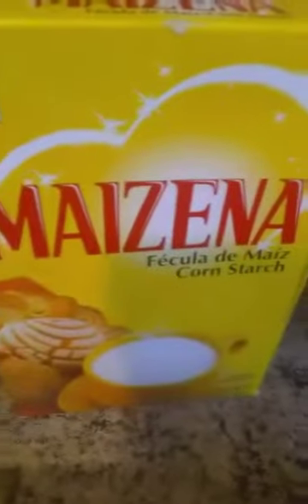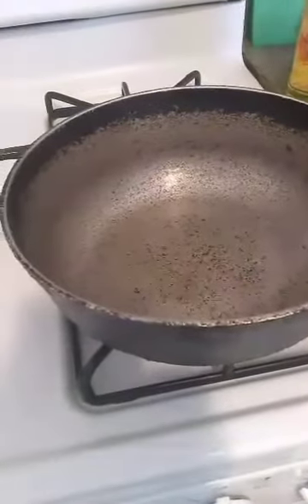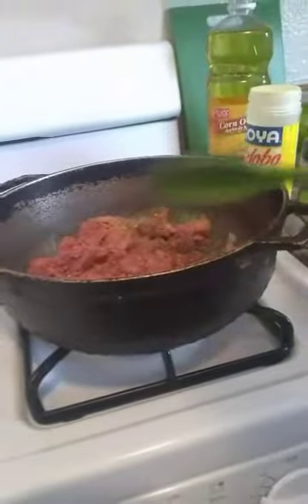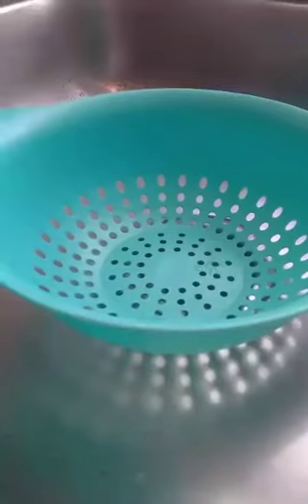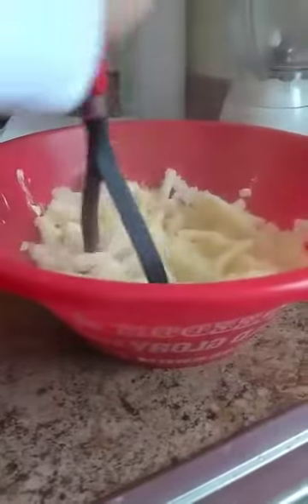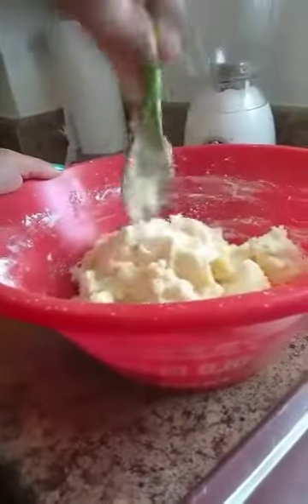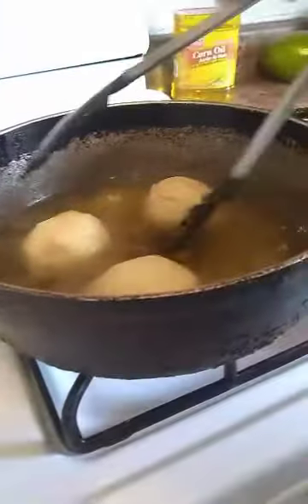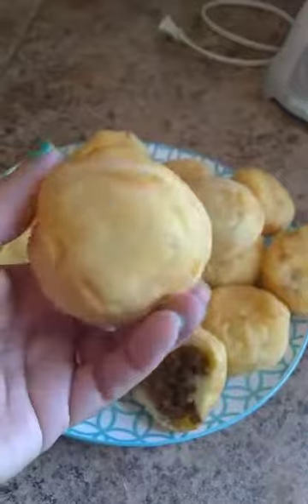Rellenos de papa 🥔🇵🇷(potato balls) for my daughter jaileen (changa)